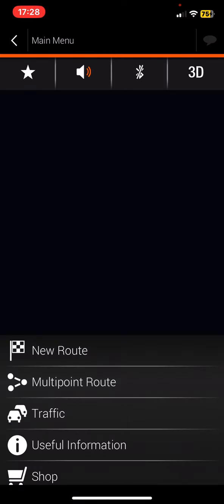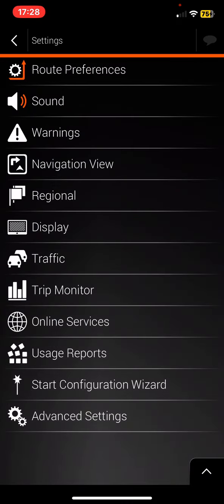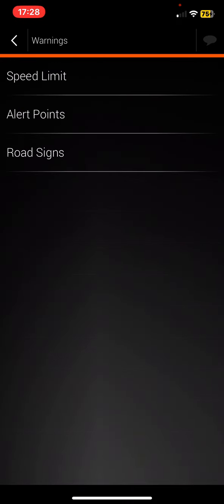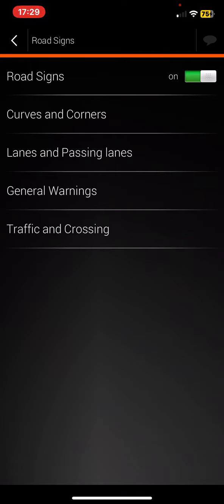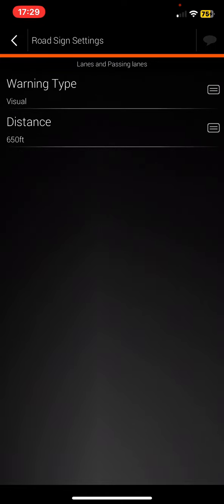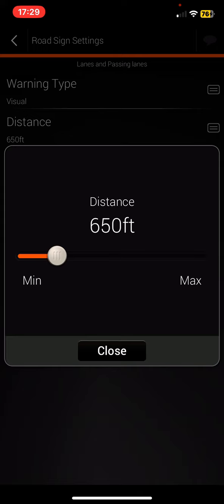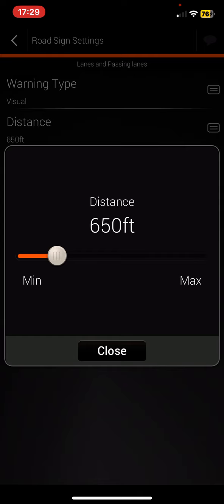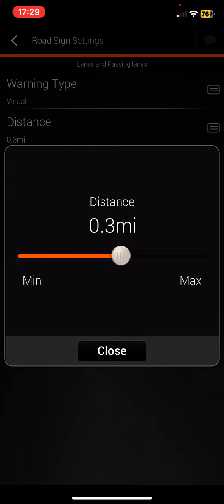How to set the distance in the lanes and passing lanes mode in IGO Navigation?